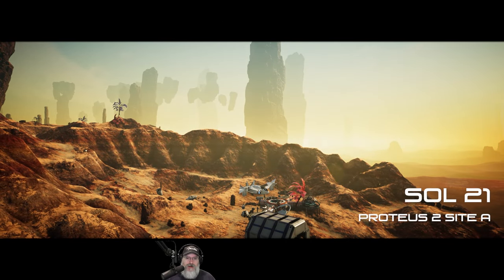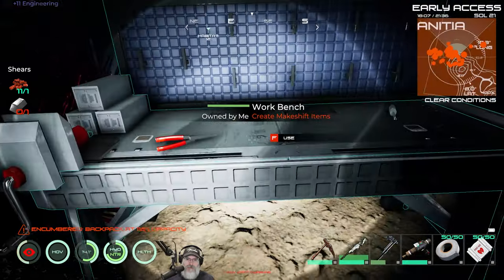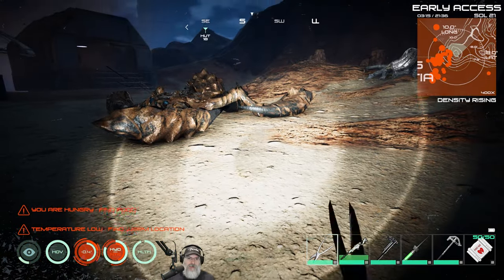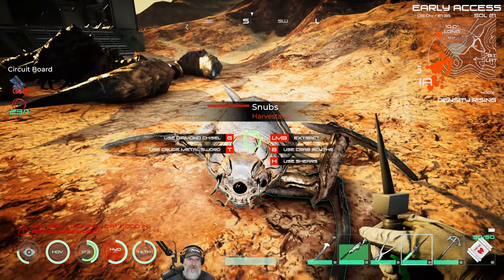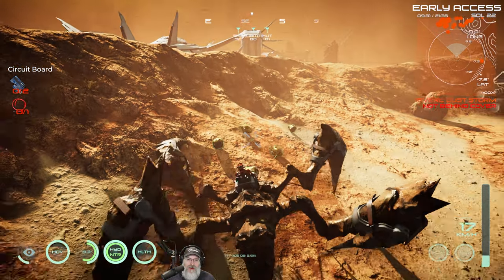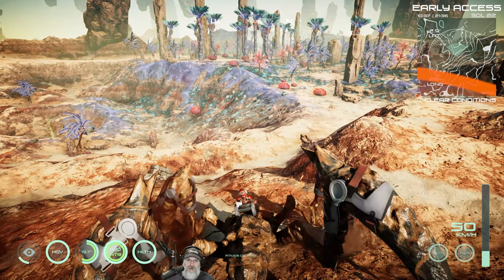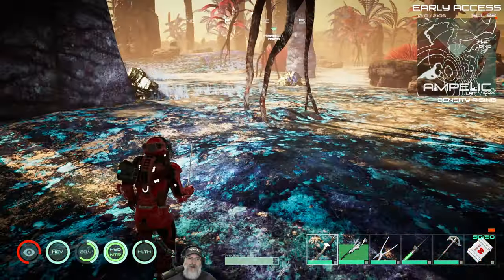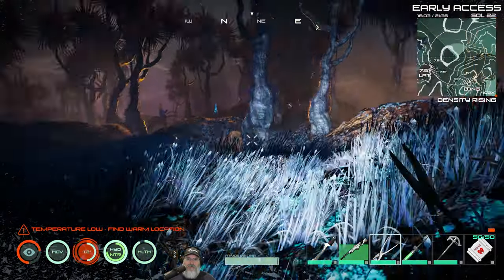Osiris New Dawn Discovery Update | Tutorial & Lets Play | E12 Discovery with Mr. Crabs!